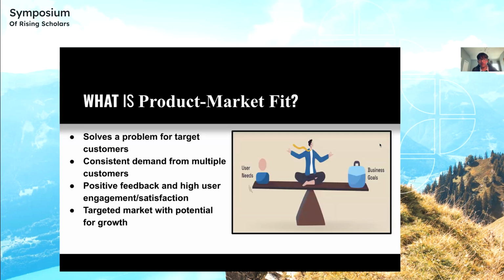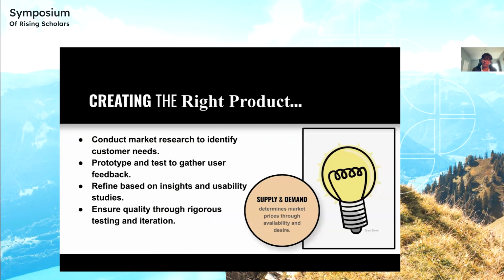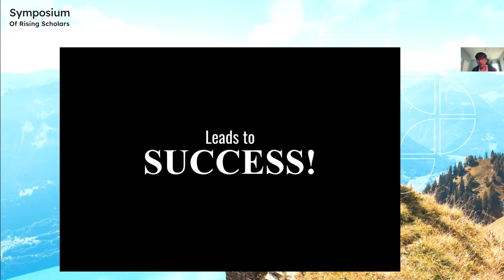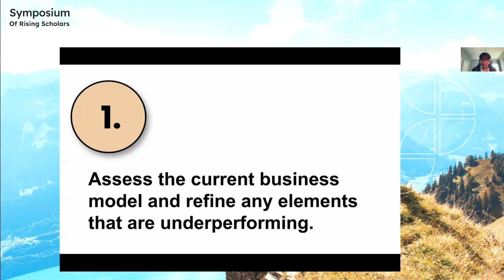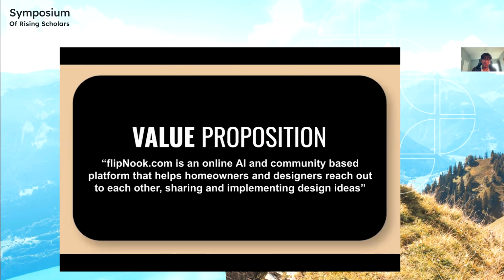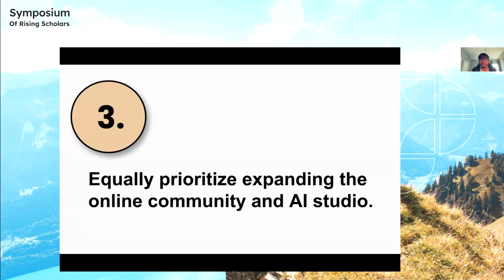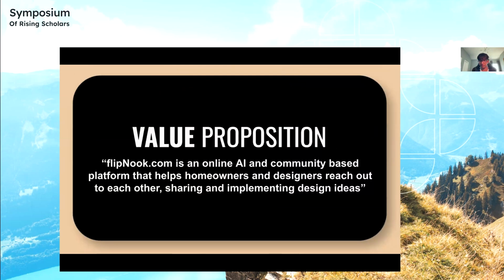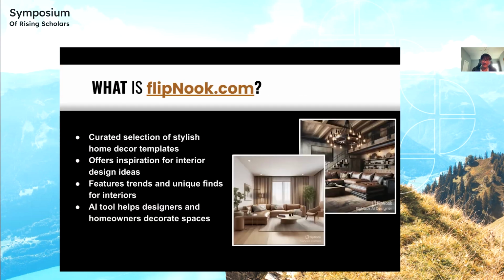Finding product-market-fit for flipNook Presentation by Ronit Patil at Polygence's Symposium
‘Finding product-market-fit for flipNook‘ was a Business and Economics Conference Talk delivered live by Ronit Patil at Polygence’s 11th Symposium of Rising Scholars in September 2024.